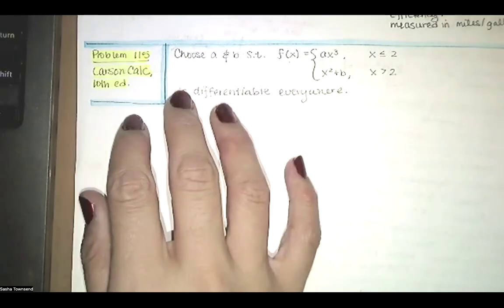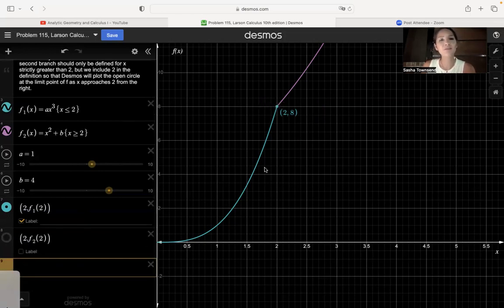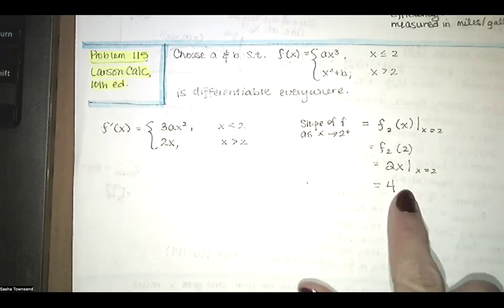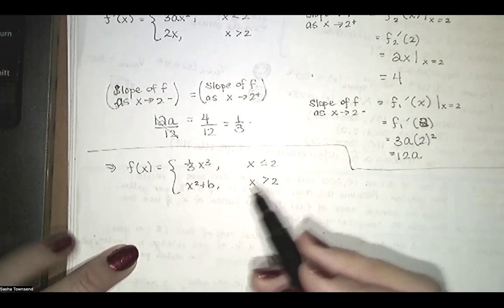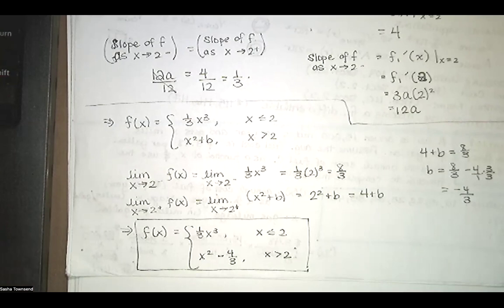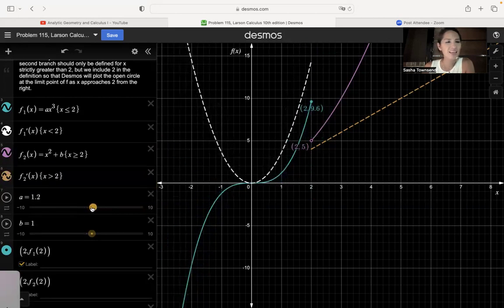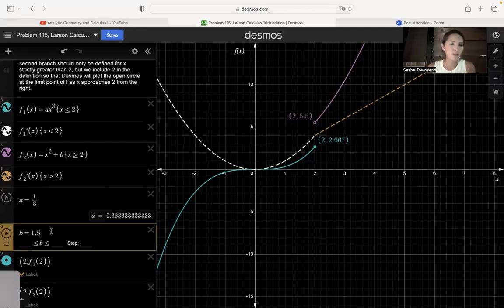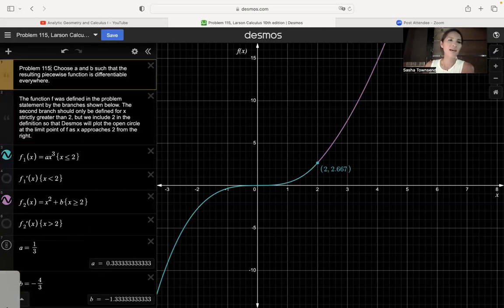3.1.8 Making a Function Differentiable - Analytic Geometry and Calculus I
In this video, we solve problem 115 from section 2.2 of the Larson Calculus text, 10th edition.

We're given a piecewise function containing parameters an and b, and were asked to select an and b so that the resulting function is differentiable for all x-values. This involves selecting a and b so that the limit of the function from the left and right, as x approaches any discontinuity, match, and so that the derivatives of the function from the left and right at each point of (potential) discontinuity are equal. If the limits are equal, and the derivatives are equal at every x-value, the resulting function will have a well-defined derivative everywhere.